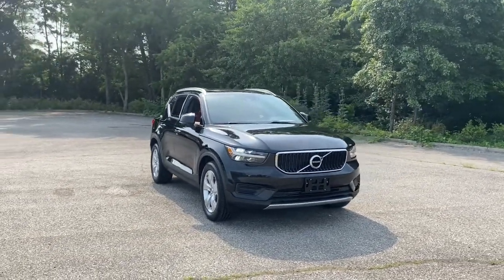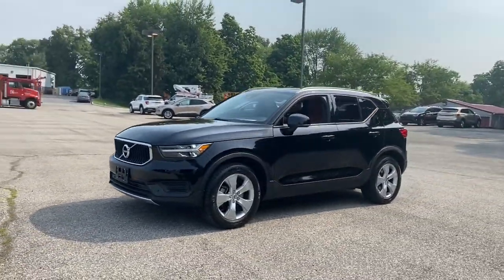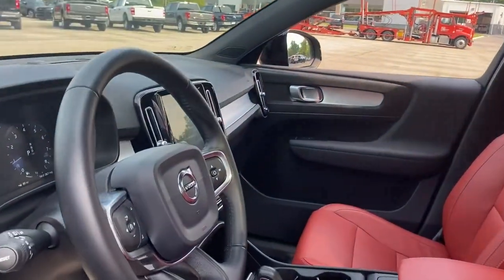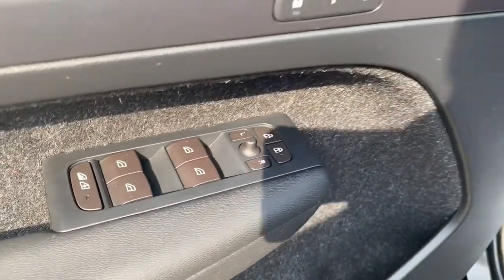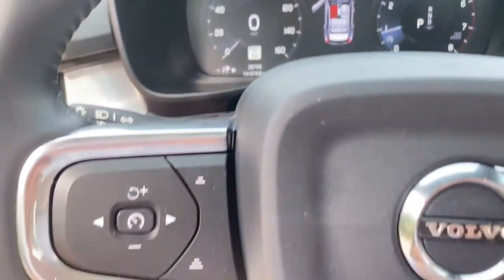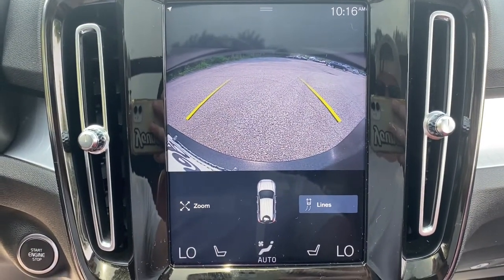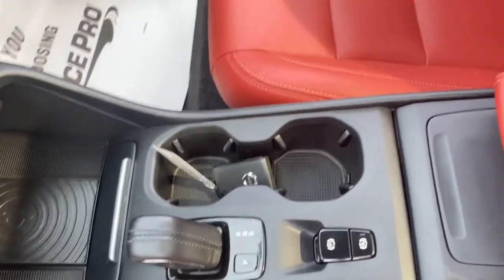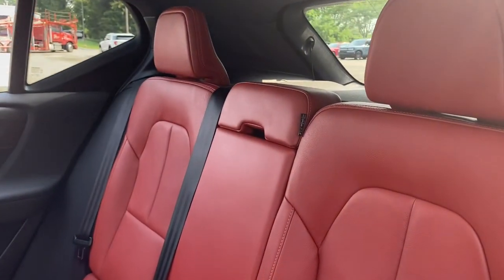2019 Volvo XC40 Columbus, Delaware, Powell, Marion, Sunbury OH F210206A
Black Stone Used 2019 Volvo XC40 available in Delaware, Ohio at Byers Ford. Servicing the Columbus, Powell, Marion, Sunbury, OH area.

Byers Ford
1101 Columbus Pike